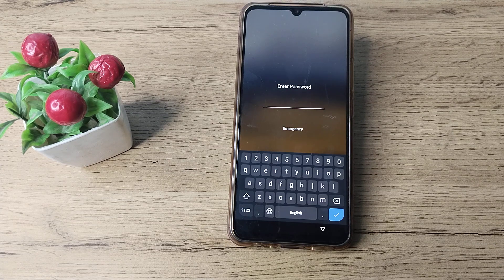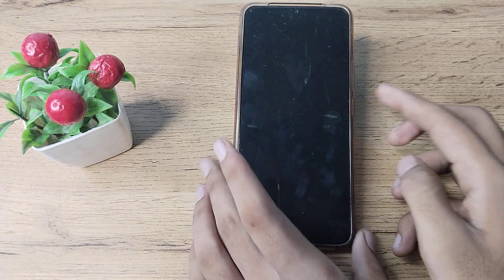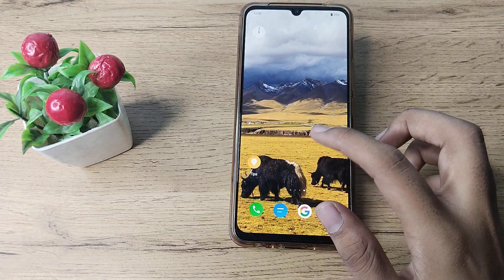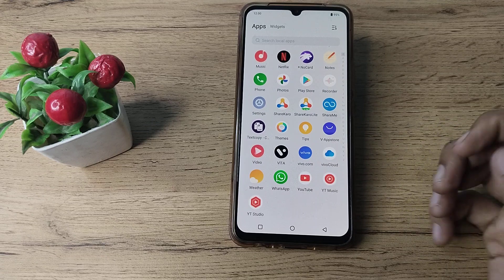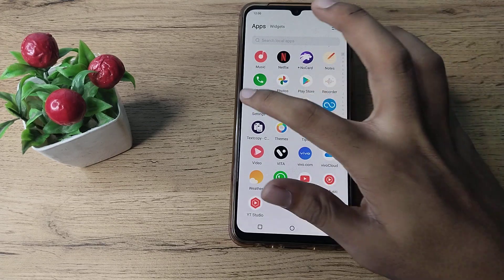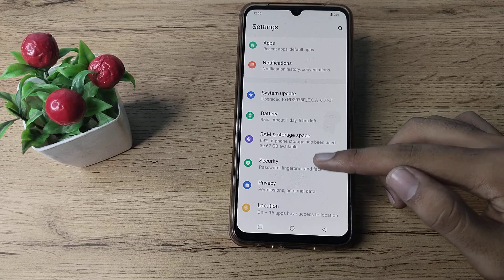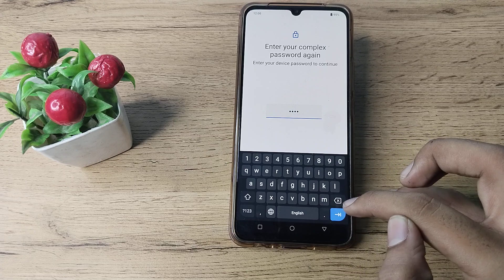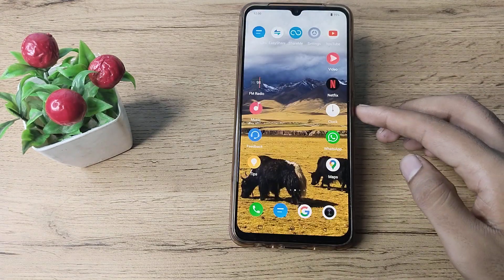How to Remove Name password in vivo V21e phone